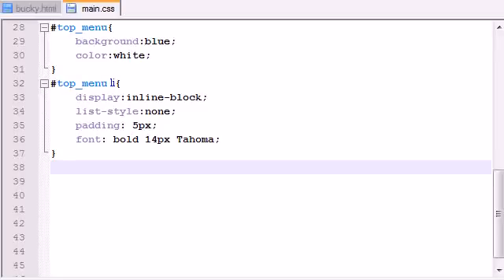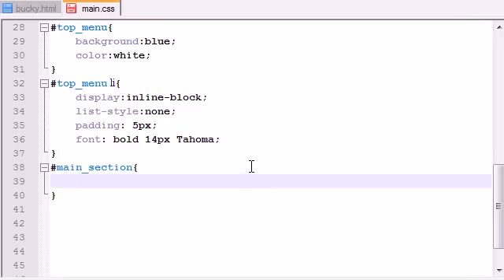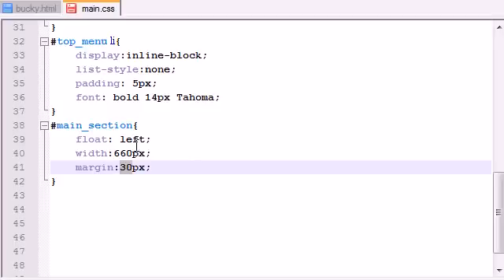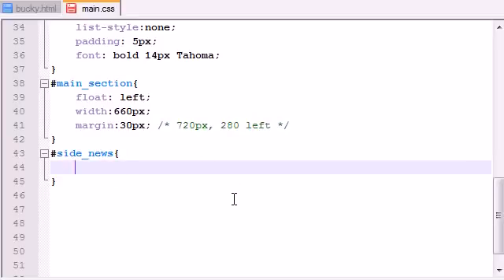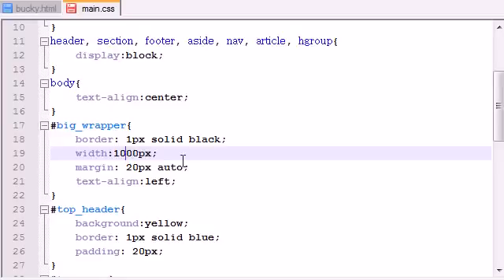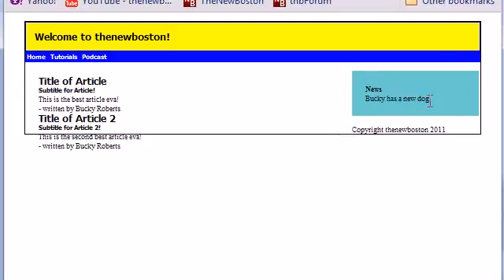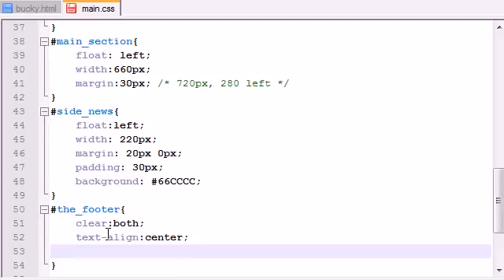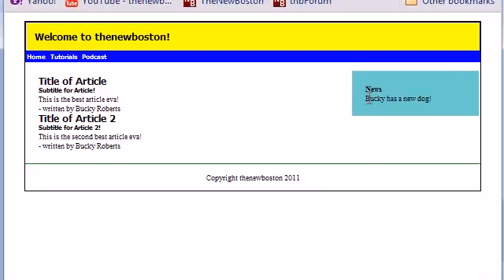HTML5 Tutorial 12 Making Everything Pretty